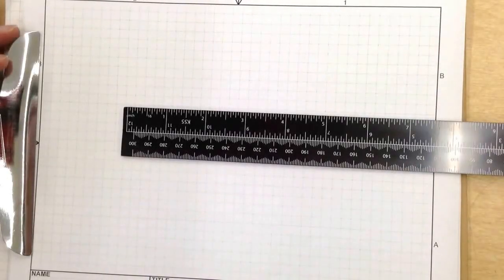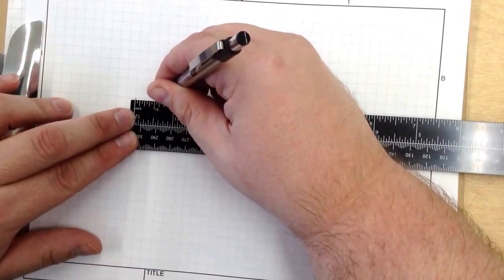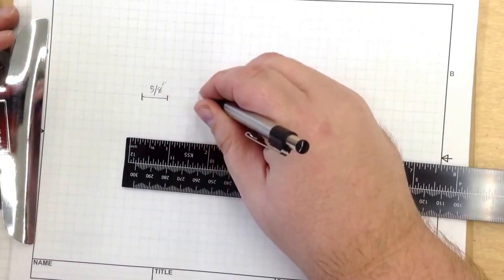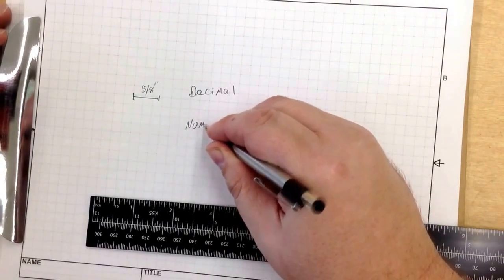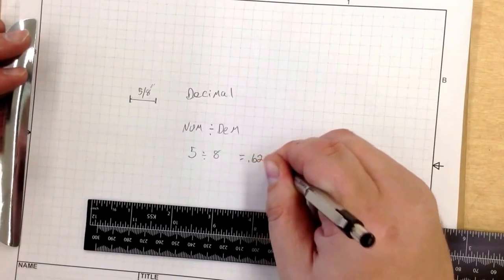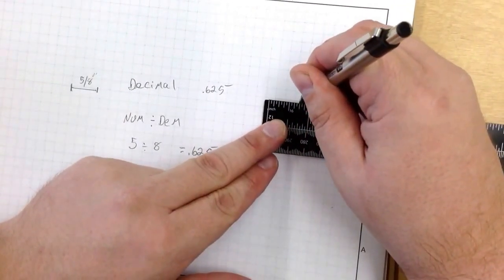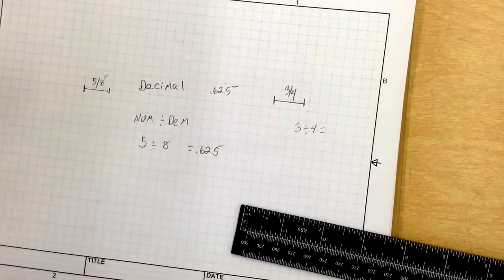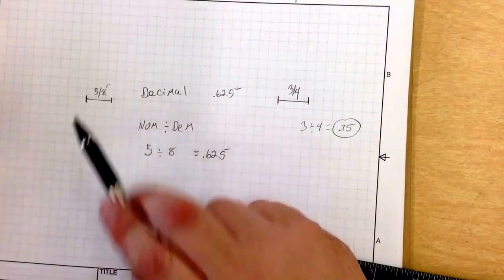IED activity 3.1b how to convert fractions to decimals